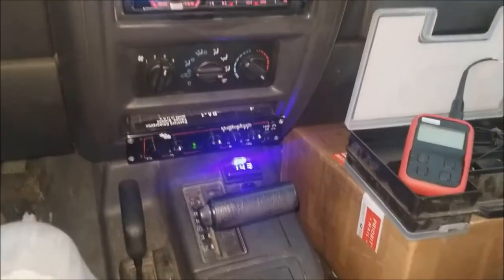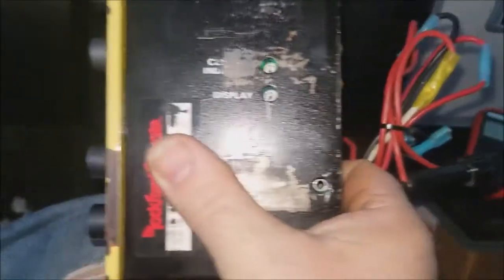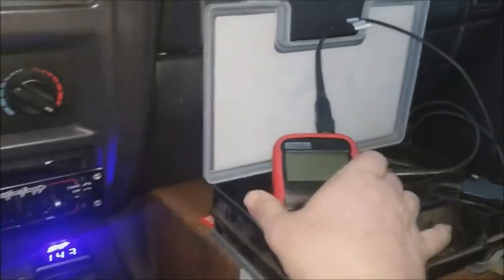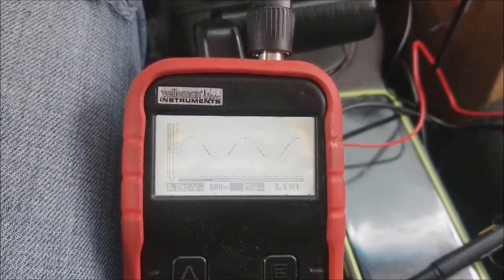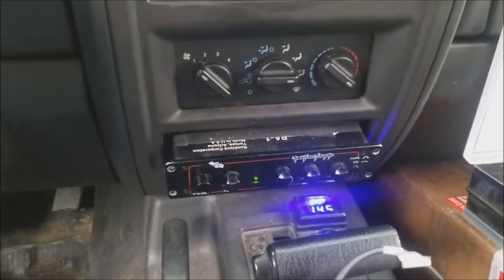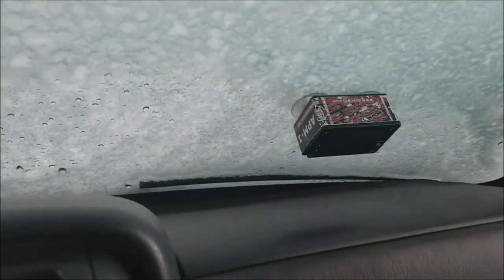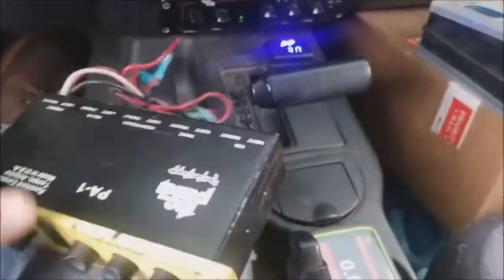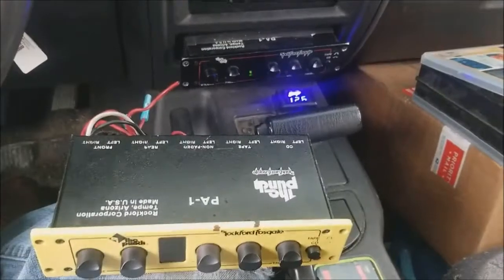Showing The Advantage of Adding An RCA Line Driver to Your Car Audio Sound System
Can You Really Gain SPL Output From Adding An Equalizer? Testing one of my Rockford Fosgate PA-1 Preamp / Line Driver EQ units with a pocket oscilloscope to determine max clean output voltage vs my Alpine CDE-102 head unit / receiver output voltage.

Here are links to the equipment used in the video  -